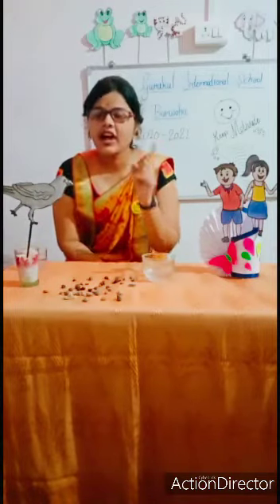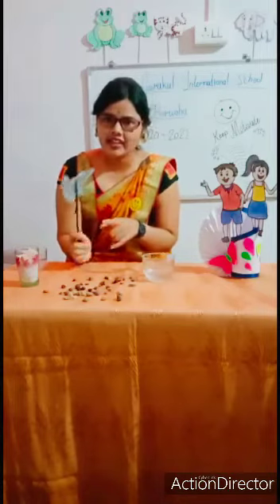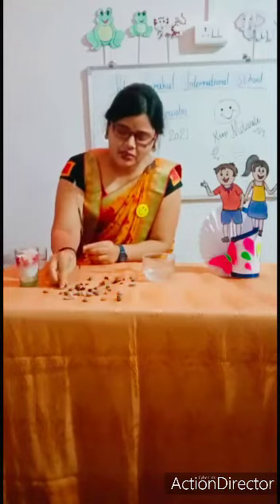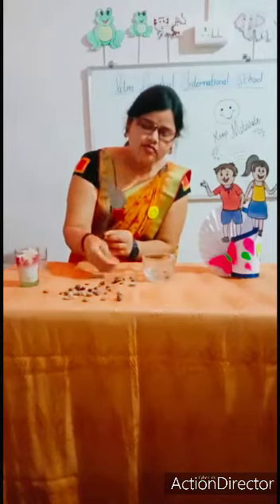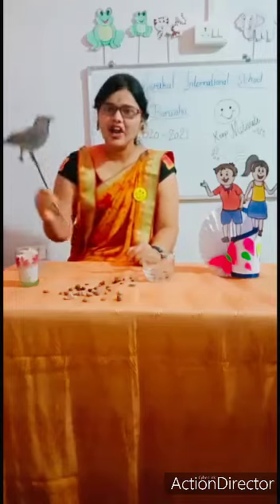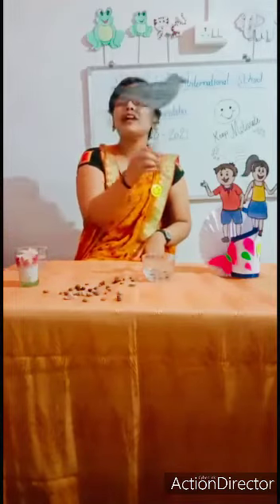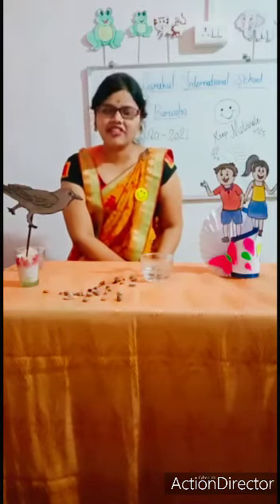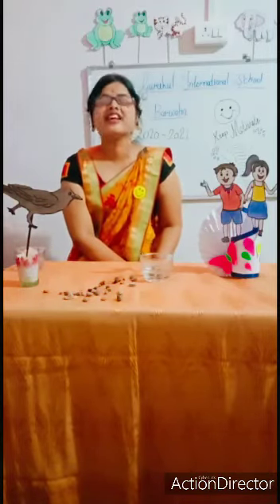Story of a thirsty crow for pri primary students by Ms. Payal PGIS Barwaha